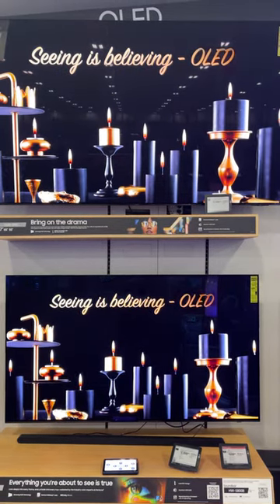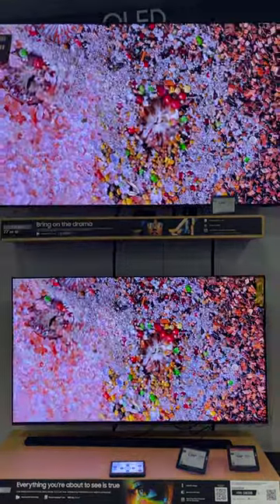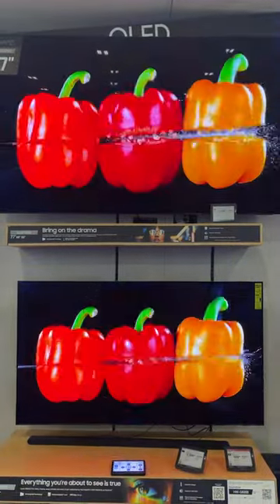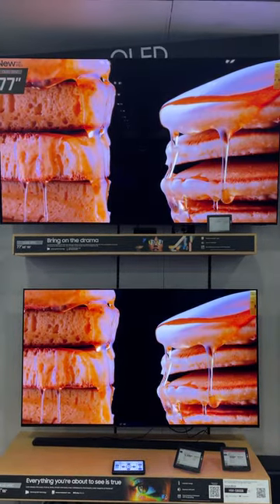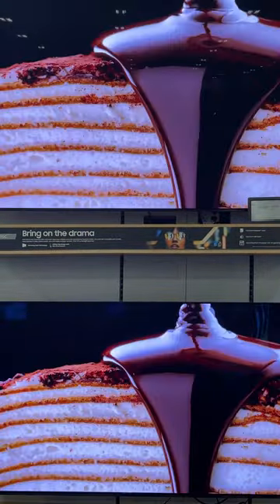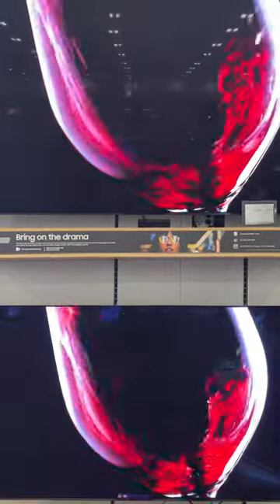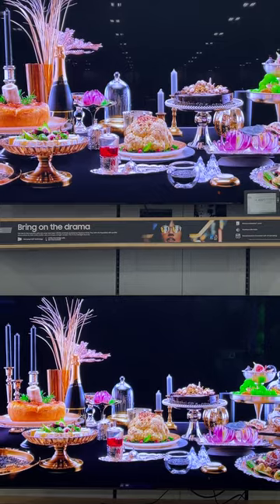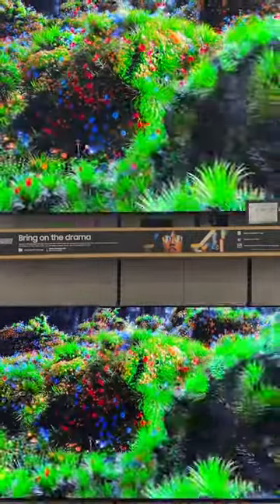SAMSUNG S95C vs SAMSUNG S90C BAD ASS TVS!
SAMSUNG S95C AND HIS LITTLE BROTHER 90c HOLY GRAIL. I was just blown away by the quality of these TVs. You get the pop, the Samsung gives you, but the true OLED ￼ contrast definitely to gems.